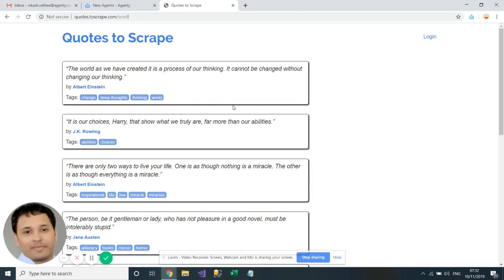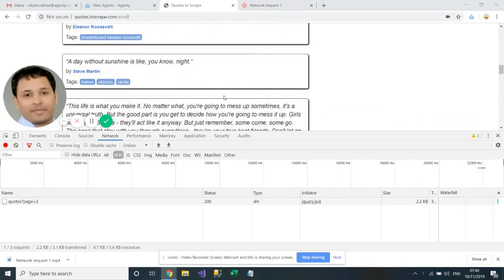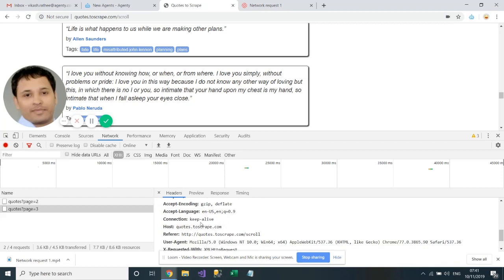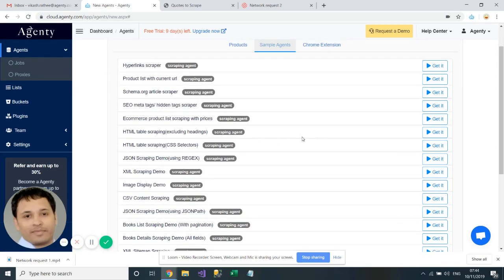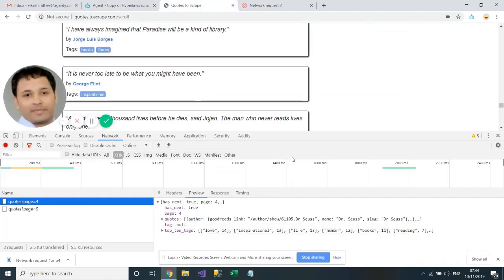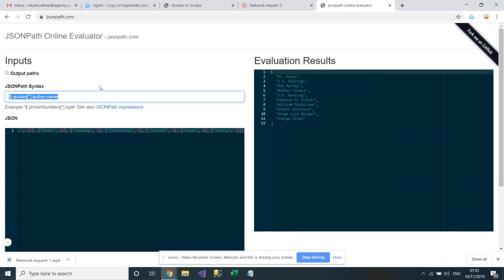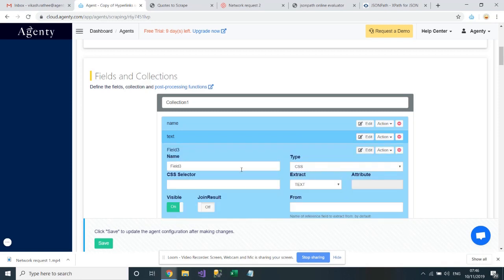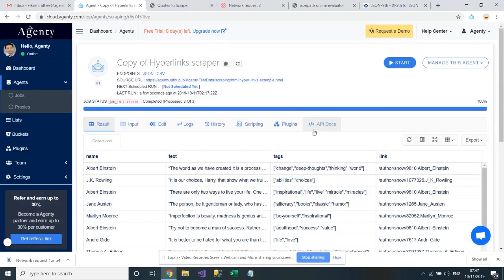How to scrape dynamic website data from network requests using Chrome web inspector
Reverse engineering of API based websites to scrape data from API running on website background.

Learn how to use Agenty to scrape dynamic websites API in JSON, XML for super fast web scraping.